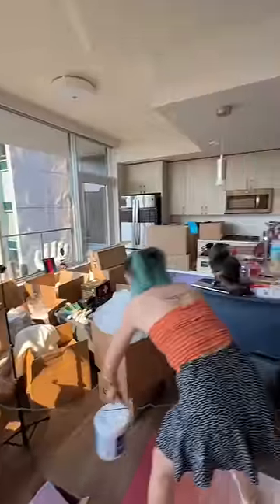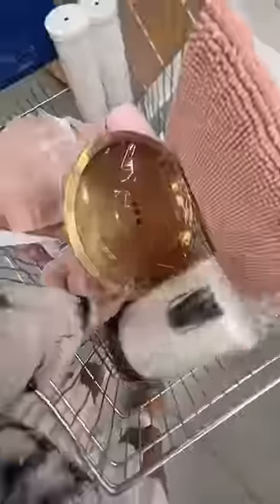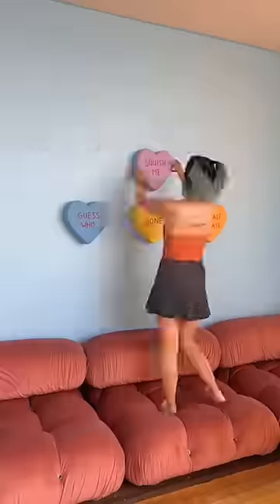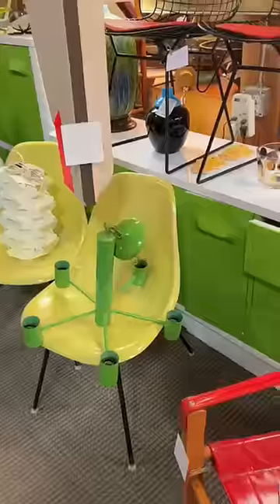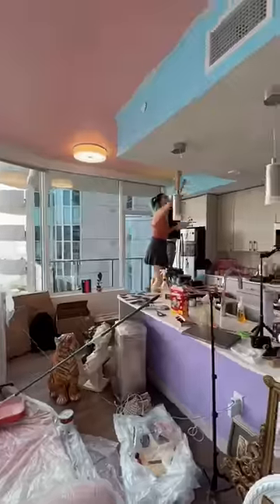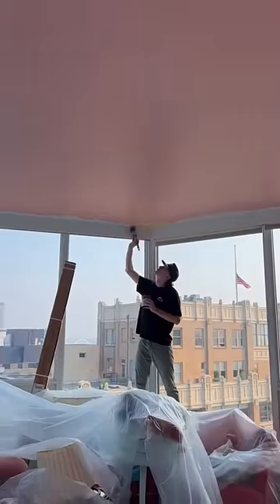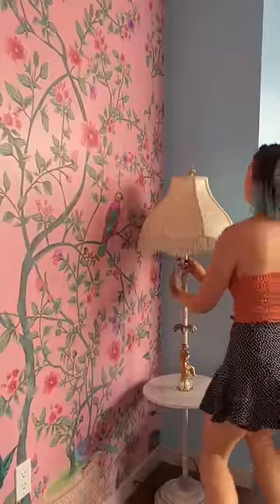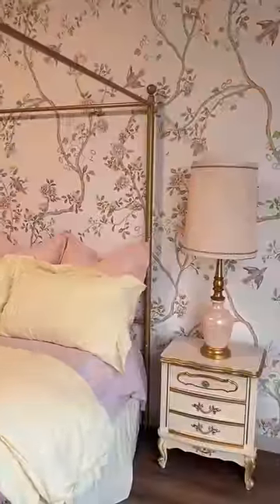i went vintage furniture shopping for my client!